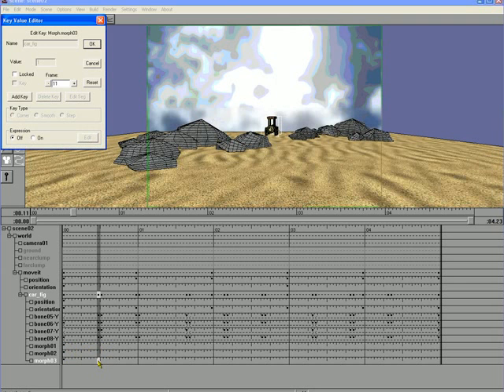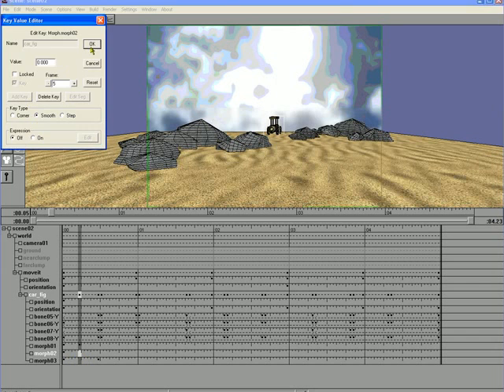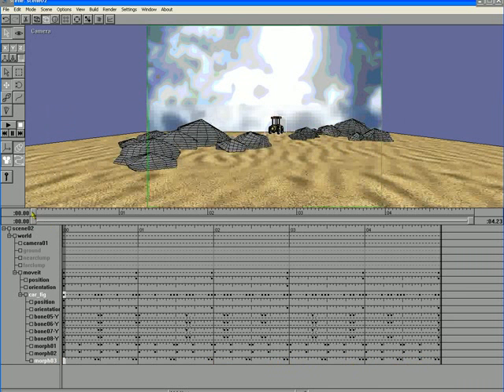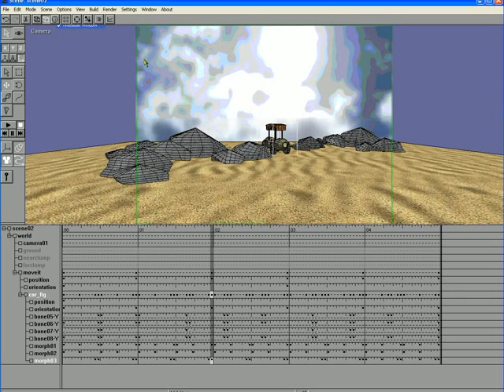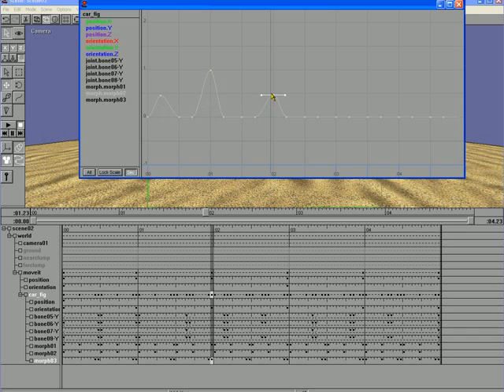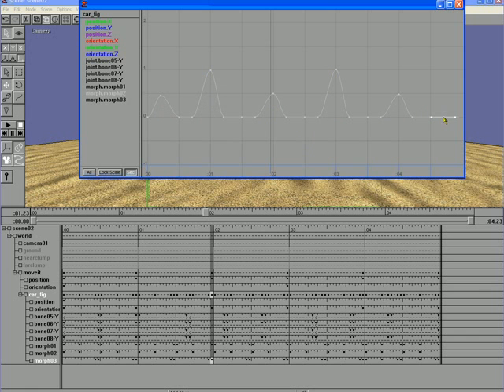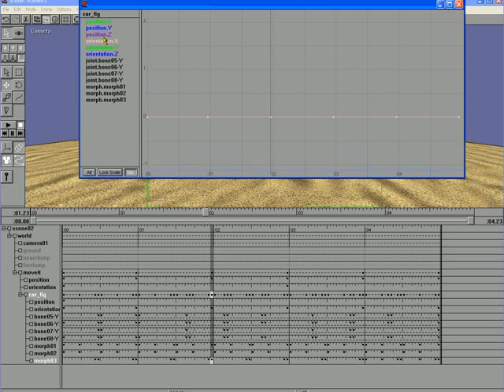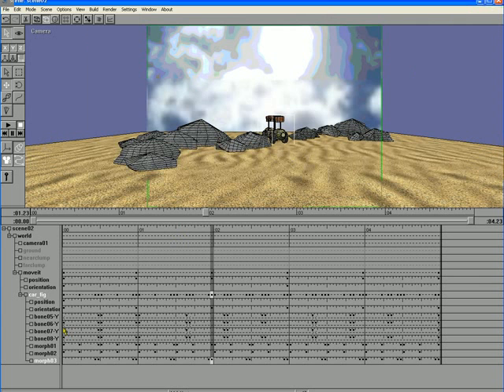Anim8or_Building_An_Animation_002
Part II of this series How to animate with anim8or